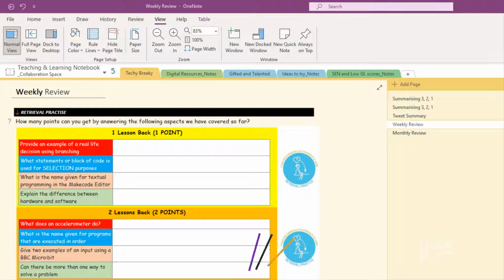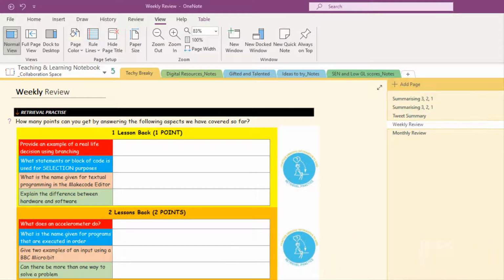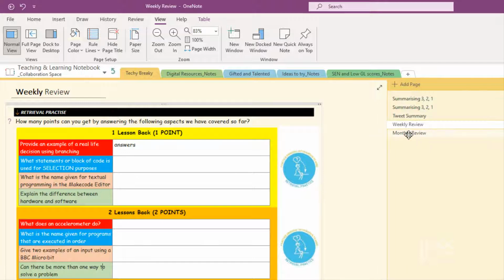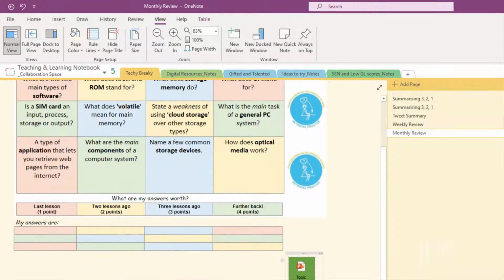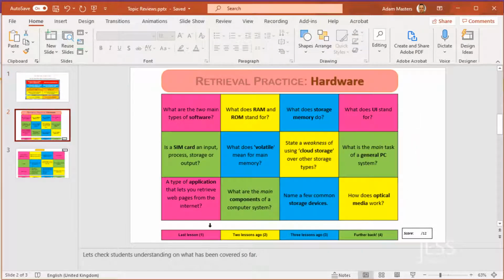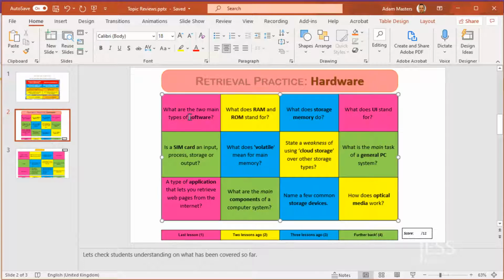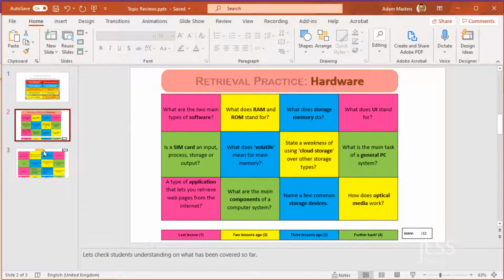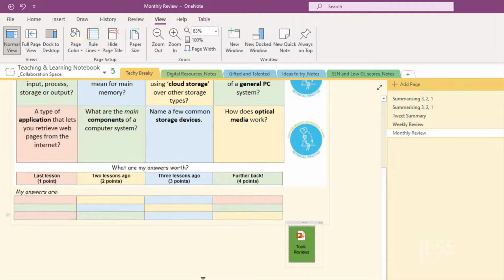Weekly & Monthly Reviews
In less than 2mins, grab yourself a techy break tip to see how you can embed some retrieval practise activities within your OneNote lessons.